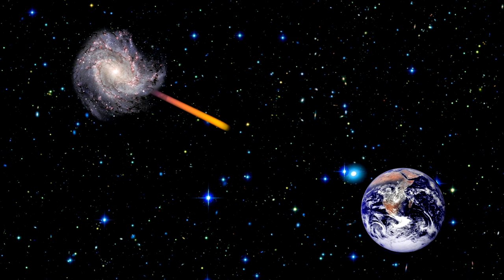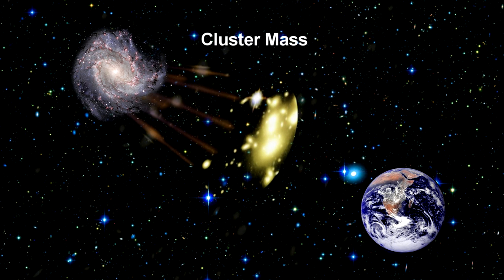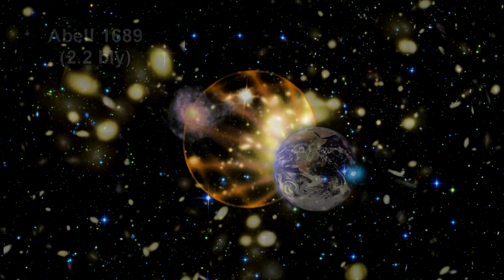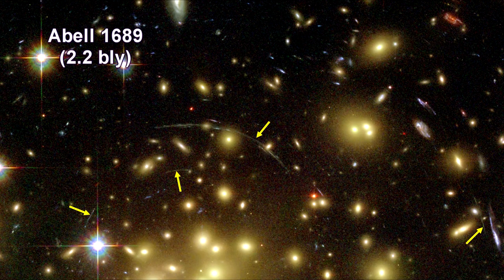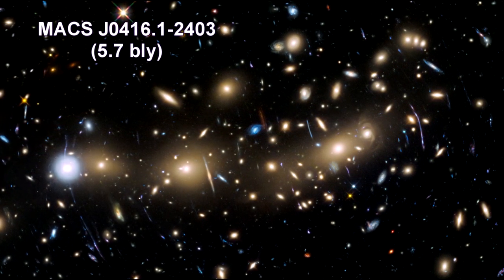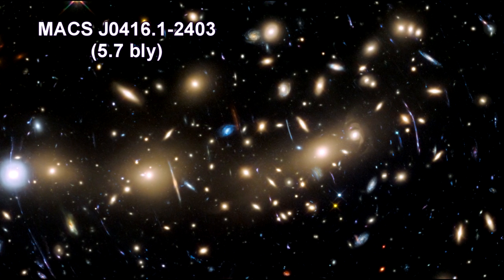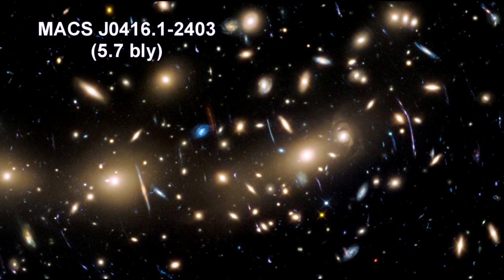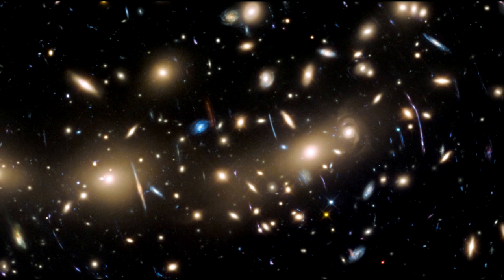Classroom Aid - Gravitational Lensing